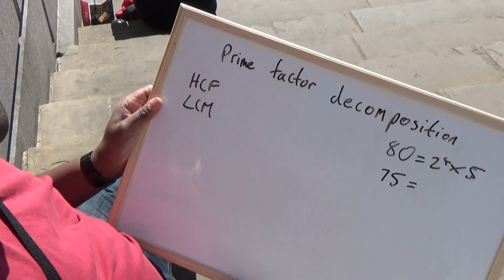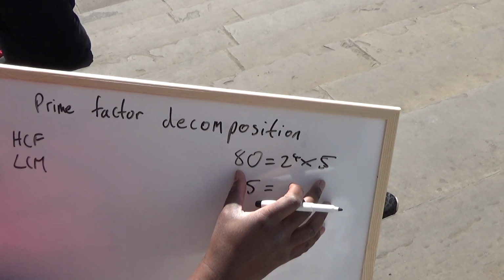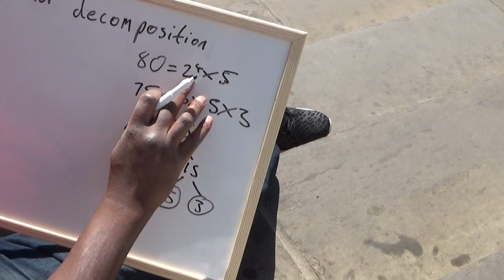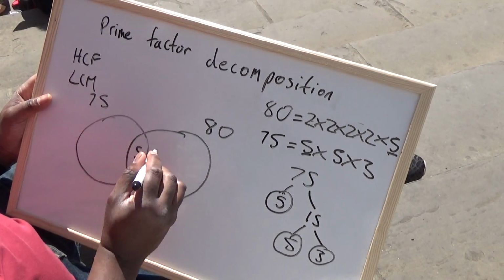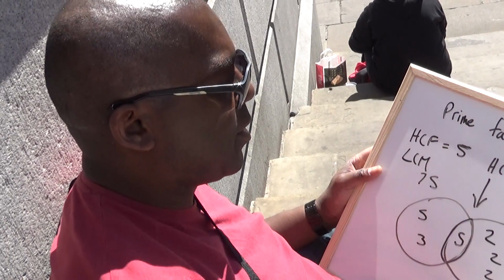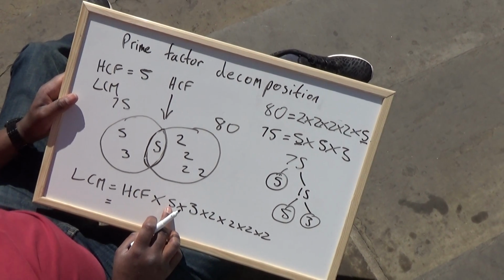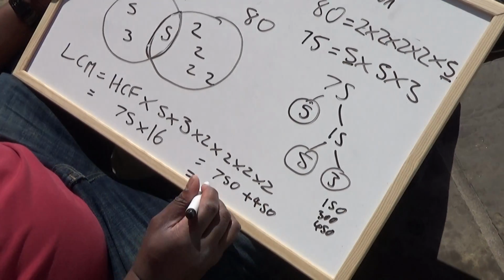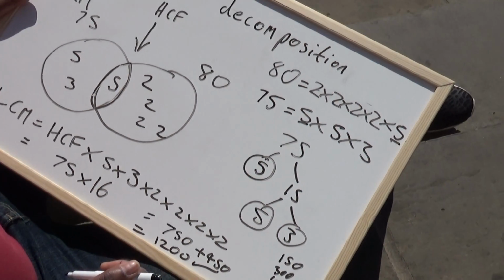Finding HCF and LCM using prime factors 01